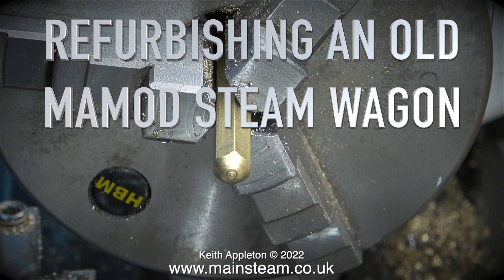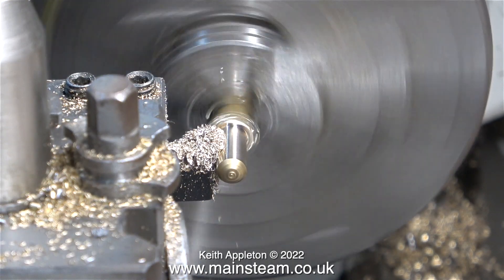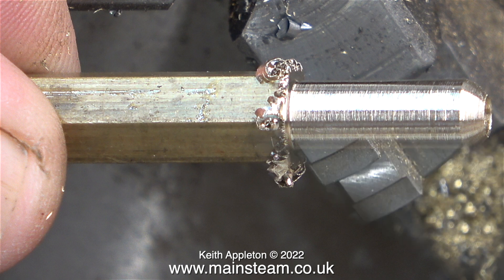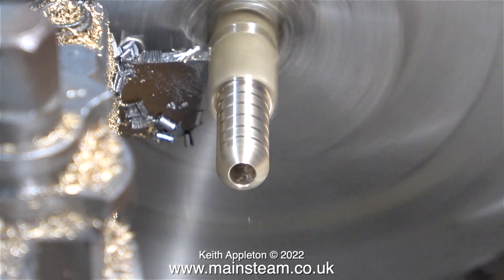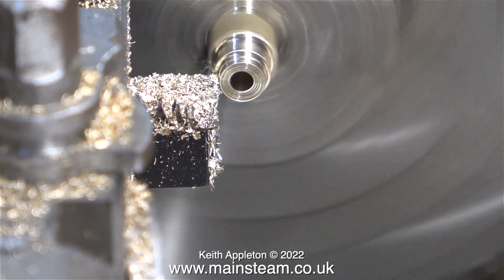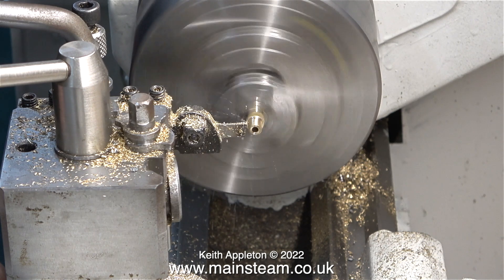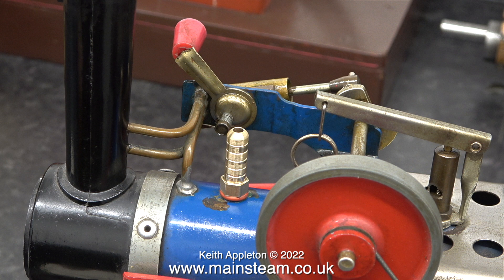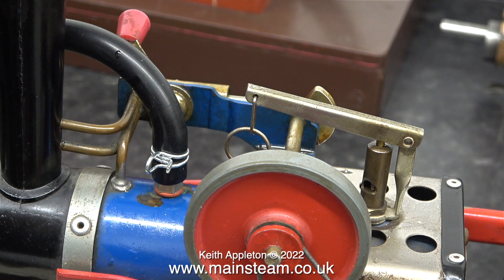REFURBISHING AN OLD MAMOD STEAM WAGON - PART #2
Making a Compressed Air Adaptor with a thread size of ¼ x 26TPI to fit the Safety Valve Bush in the Boiler.
HEALTH & SAFETY:
This small Brass Boiler is only suitable for very low pressure air up to 20PSI and when fitted with the adaptor that I made, the boiler does not have a safety valve.
DO NOT under any circumstances apply any high air pressure to the boiler as it would be very dangerous. (Only a low pressure maximum of up to 20 Pounds Per Square Inch is Recommended for test purposes only). If you cannot regulate the pressure accurately DO NOT connect the airline to the model.